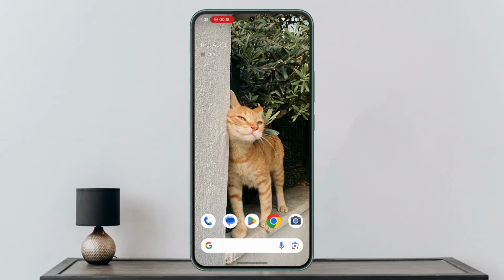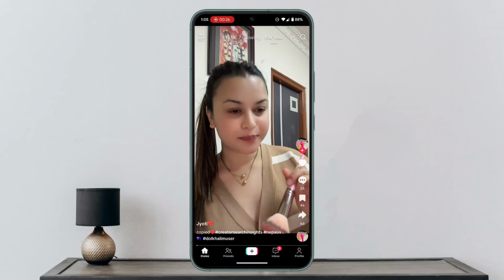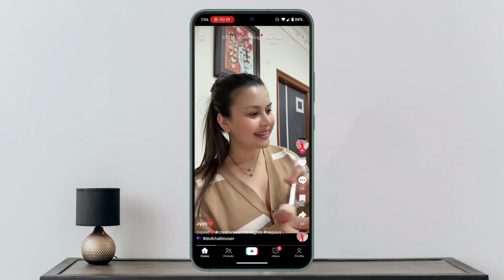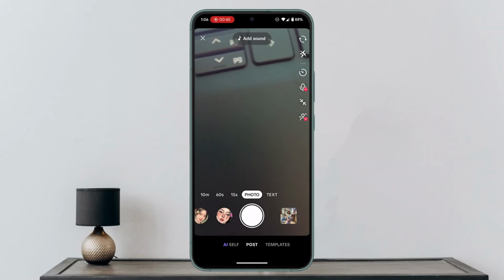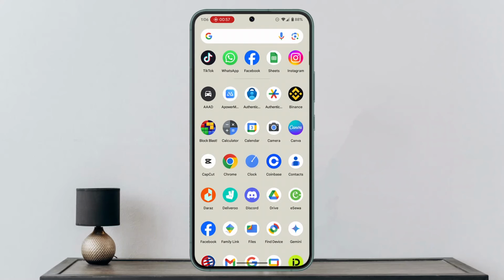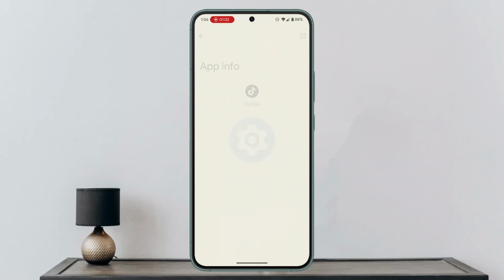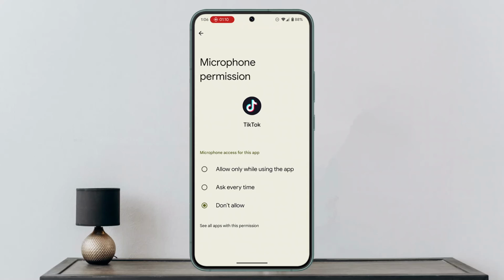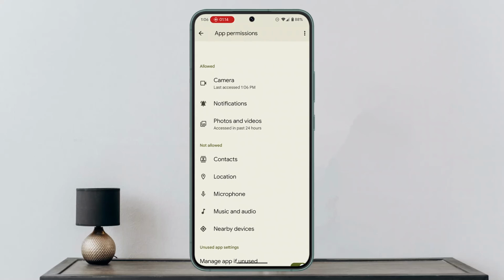How To Allow TikTok To Access Your Camera and Microphone | Tutorial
If you're trying to give TikTok access to your camera and microphone so you can record videos, go live, or use voice features, this step-by-step guide will walk you through how to enable those settings easily. Without granting these permissions, TikTok won’t be able to record audio or video, making it impossible to use many of the app’s key features.

Start by opening the TikTok app and logging into your account. Once you're in, tap the plus (+) button at the bottom center of the screen. If TikTok doesn’t yet have permission to access your camera or microphone, you’ll see a prompt asking you to enable them. You can simply tap the on-screen option to go to your device’s settings, where you’ll be able to turn on those permissions.

If you don't see the prompt or want to enable it manually, there’s another way to do it. Go to your phone’s home screen, find the TikTok app, and long-press on its icon. Tap the small “i” or “App Info” button that appears. Inside the app settings, look for the “Permissions” section. From there, make sure both “Camera” and “Microphone” are set to “Allow while using the app” or a similar option, depending on your device.

Once these permissions are enabled, return to TikTok and try using the camera or recording a video again. You should now be able to create content without any issues. These settings can be changed anytime, so you can always go back to update them if needed.

Timestamps: 0:00 Introduction 0:10 Grant camera and mic access via TikTok 0:38 Enable permissions manually in app settings 0:54 Conclusion